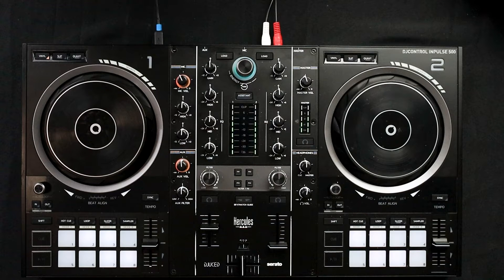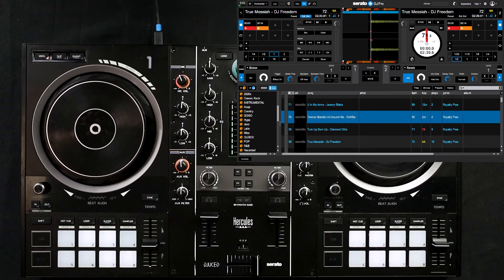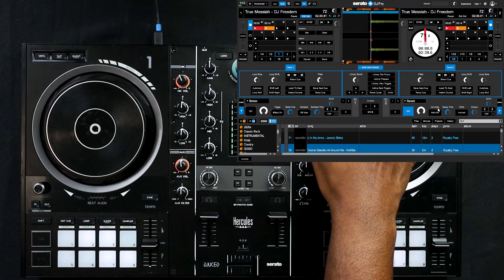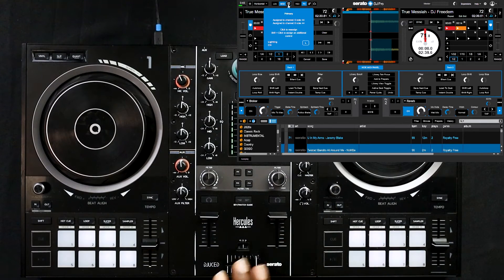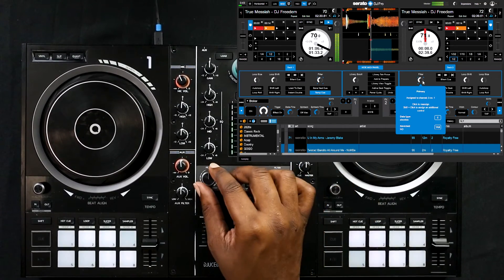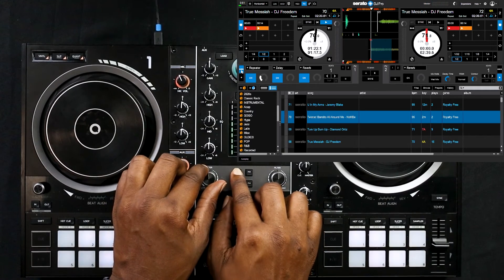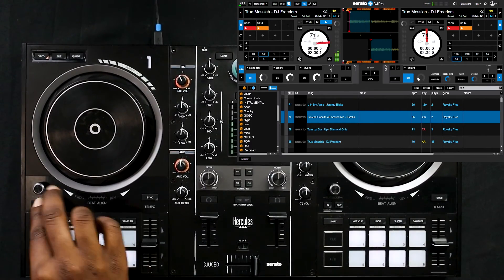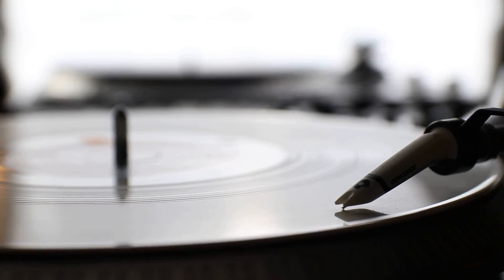Remapping the Hercules Inpulse 500 FX Buttons (More Control Over The FX Section And Filter)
If you are unfamiliar with the Hercules Inpulse 500, it is one of the more capable entry-level controllers for Serato. One of the gripes was how the FX section was implemented, which overrides the filter when activated and turns it into a wet/dry knob. Although not ideal, it's not the only controller that does this. Nevertheless, I may have found a way to repurpose some buttons to achieve maximum flexibility and create multilayer effects without sacrificing control over one another.

The only catch is Serato DJ Pro is required to unlock the remapping feature. Depending on your situation, it may be better to purchase a mid-tier controller considering SDJ Pro requires a $9.99 subscription or a hefty $249 price tag. Combined with the $300 for the controller, you may want to consider upgrading. Whichever you choose, I hope this video helps you make a decision if the FX section is one of your concerns.

Serato DJ Pro Mapping Preset Path:
C:/users/%username%/music/_serato_/midi/xml

Timestamps:
0:00 - Into
0:22 - Preface (Why Should You Remap It?)
0:44 - Example of Default Mapping (Filter/FX)
2:08 - Requirements
2:43 - Remapping FX/QUANT/WET/DRY
8:00 - Filter (Just in Case)
8:25 - Demo of Remapping
13:00 - Tip (Reset On Song Load)
13:40 - Alternate Between Remap and Default
14:25 - Outro